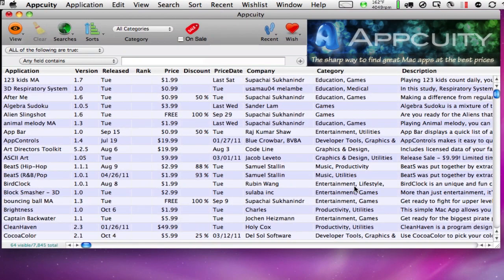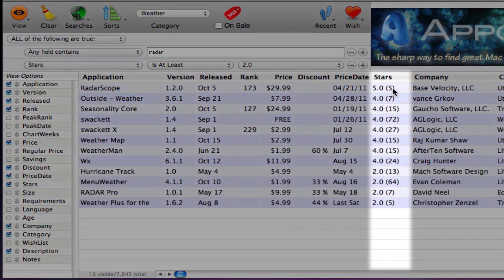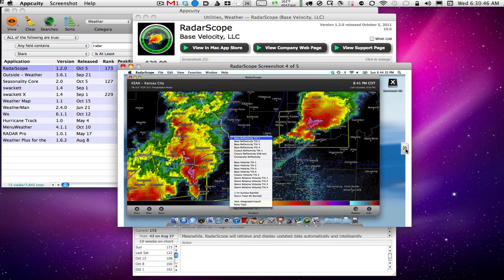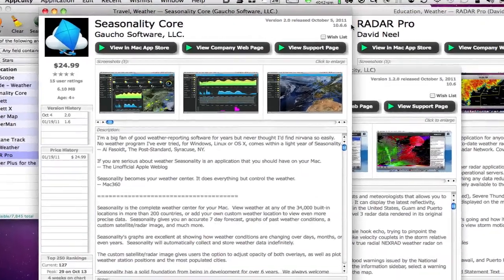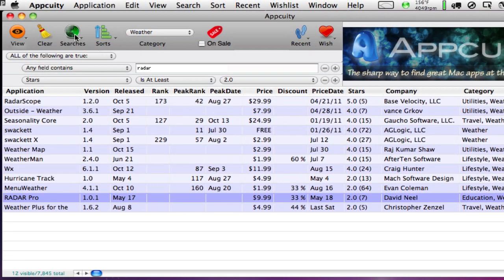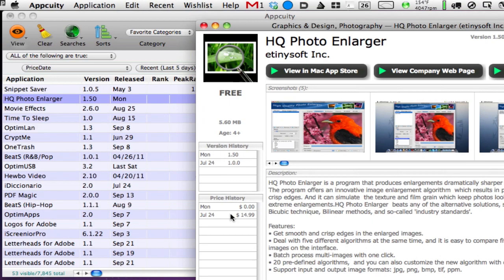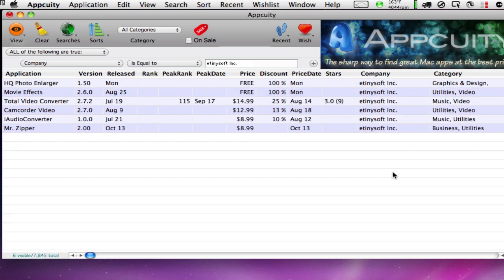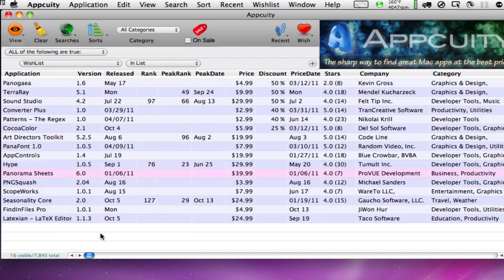Appcuity Guided Tour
This short video takes you on a quick tour of Appcuity, the sharp way to find great Mac Apps at great prices. You'll see searching, sorting, viewing detail pages, and jumping to the Mac App Store for purchase and download